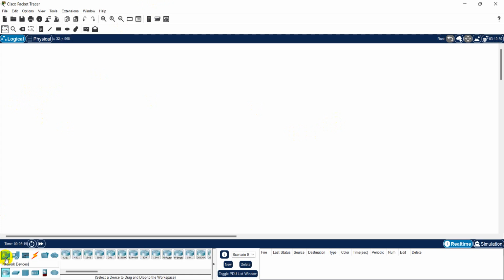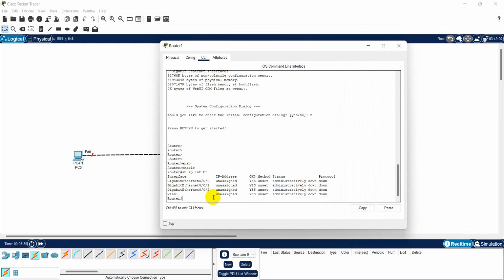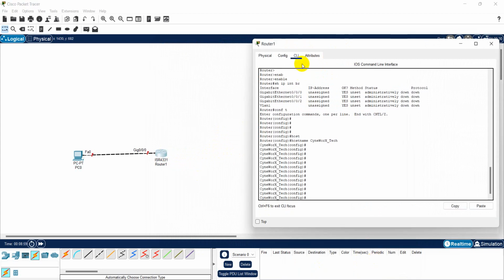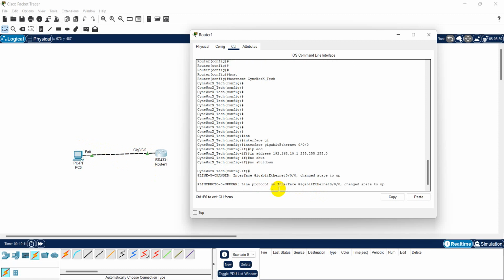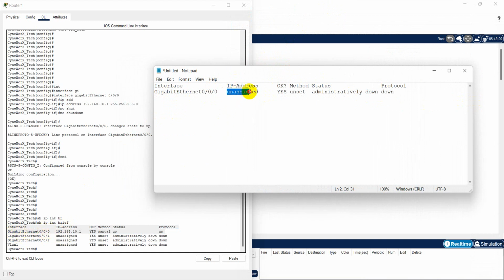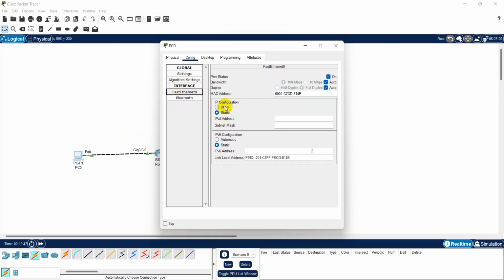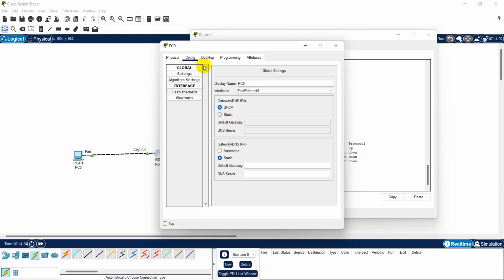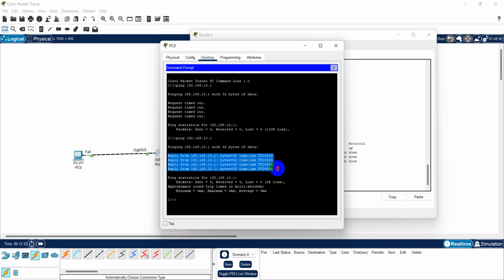CyneWorX: Assigning IP address manually on Cisco Router/Switch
In this video we will be learning how to assign an IP address to a Router/Switch interface manually.

CyneWorX Technologies